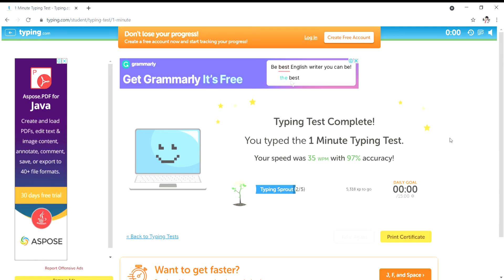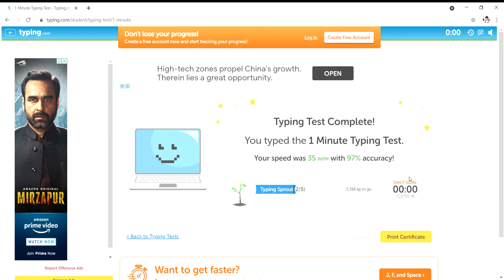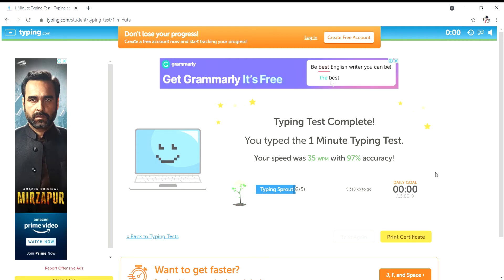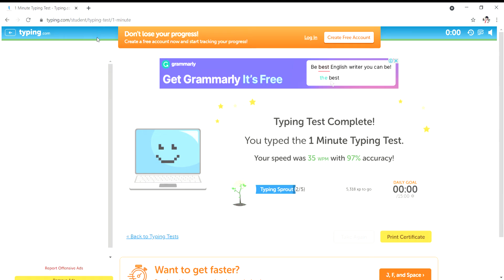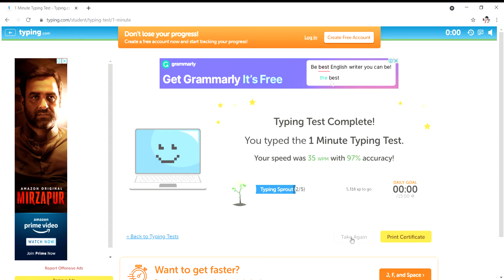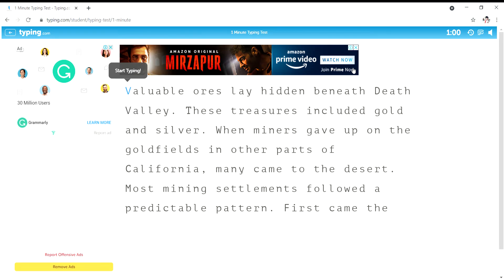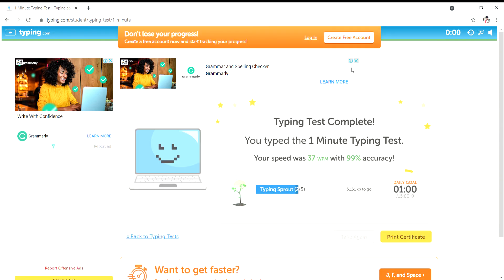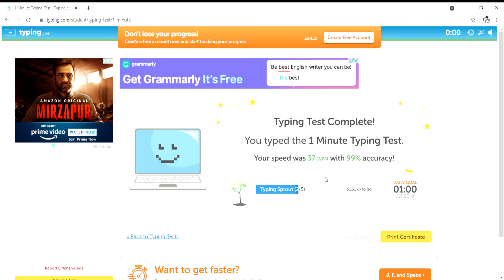typing speed increase|only 1 Minute Typing test|accuracy|typing speed tips and trick|keyboard typing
typing speed increase 99 % accuracy  and how to do it without any application software, how to keyboard typing with speed,typing speed test with accuracy,
know simply open your any internet browser and opening site of typing.com
and sellect language of typing and sellect time of typing test and make do typing test esiasly and increse your typing accuracy
youtube  serch
how to encrese Typing Speed and accuracy

5 Shocking Things About Why Is Still Important?, What If Didn't Exist?, Is This The End of the Road The Weird Story Behind You'll Never Believe This Fact, What's So Interesting About 8 Little-Known Facts About Discover the Real speed increase,typing speed increase,

typing speed increase 1 Minute Typing test, , free learning , free lerning, free learning, free learning typing speed increase,

motivational typing video,essay typing test,typing accuracy test,5 Shocking Things About Is Still Important?,What If Didn't Exist?,Is This The End of the Road Weird Story Behind Never Believe This Fact,What's So Interesting About Little-Known Facts About the Real